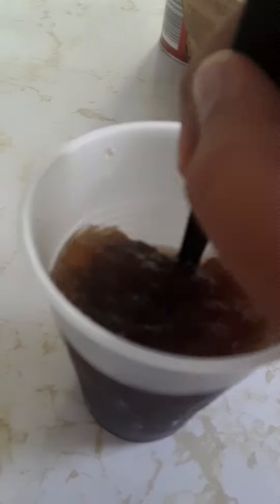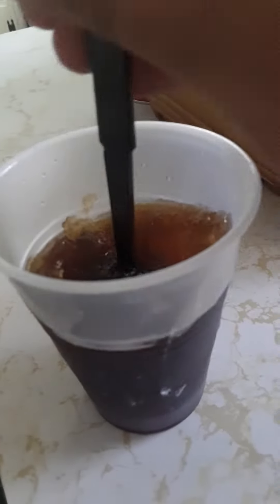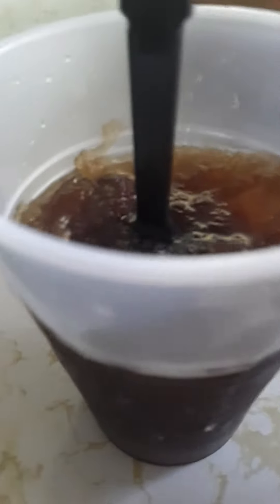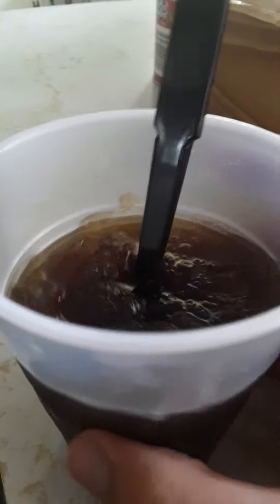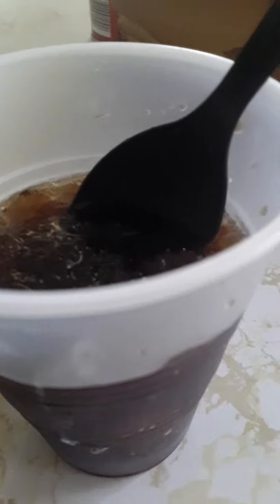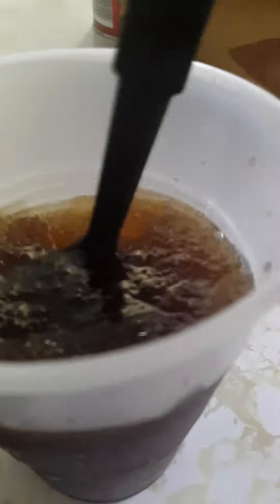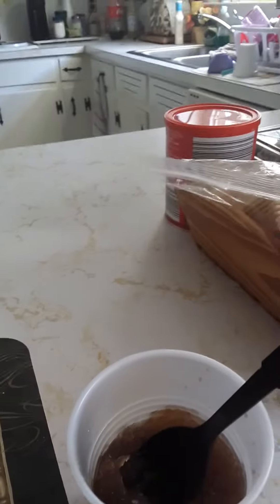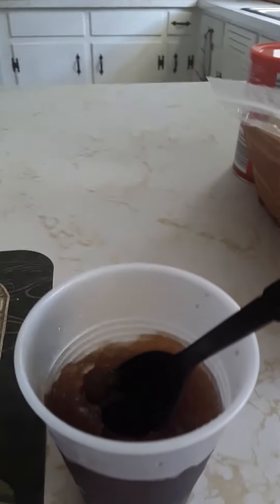Homeade coke slushie